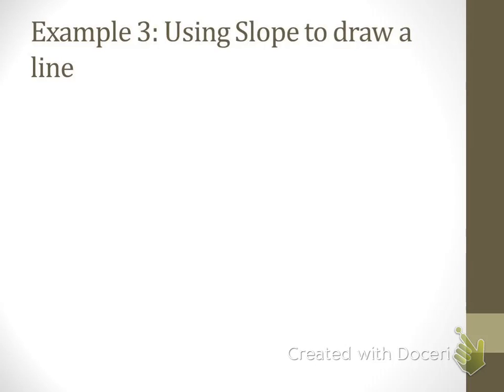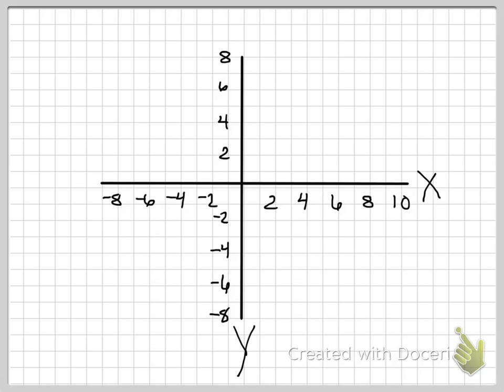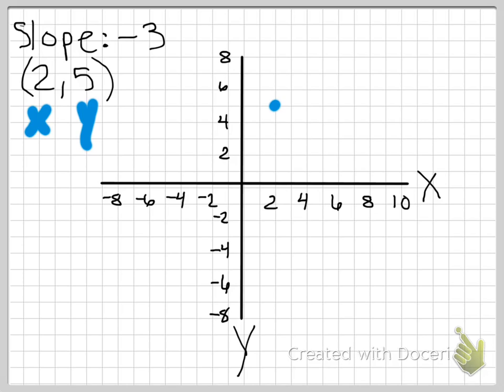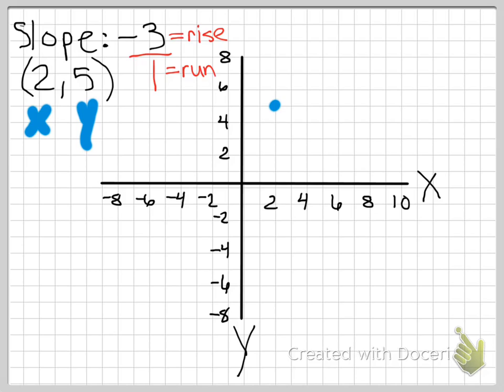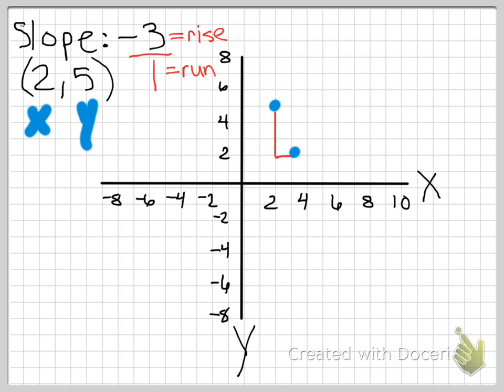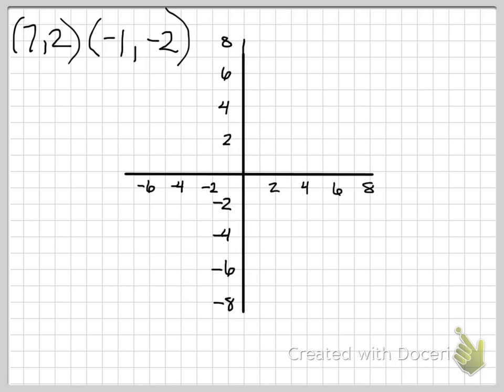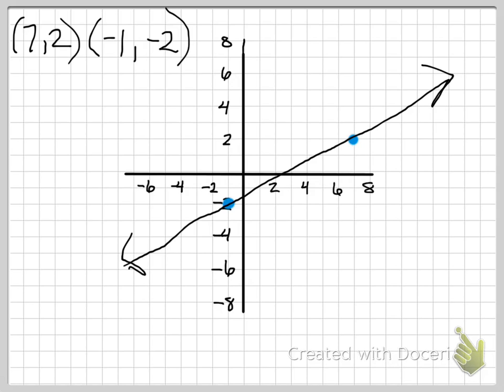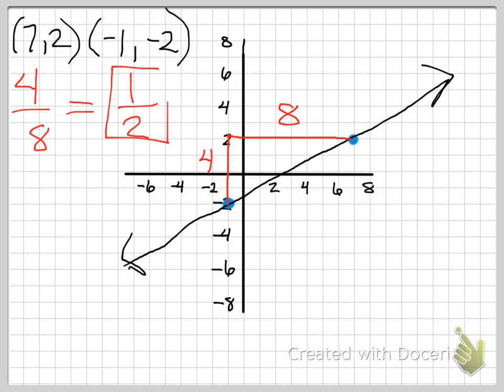8.3 Slope Part 2